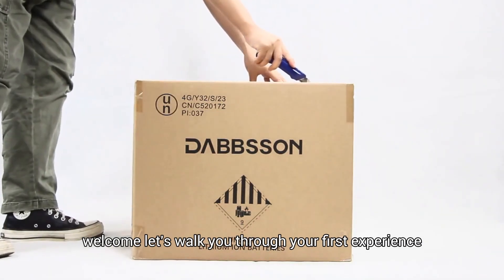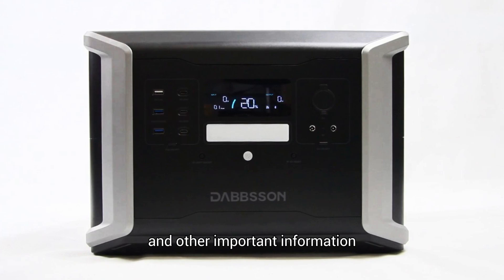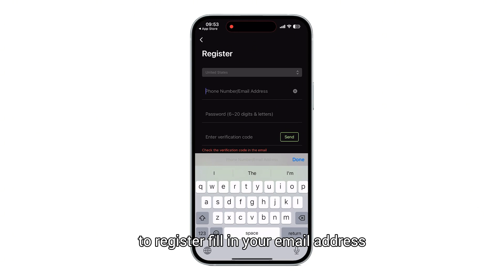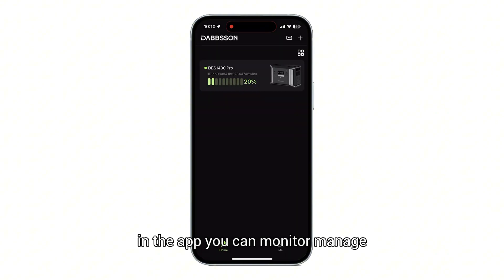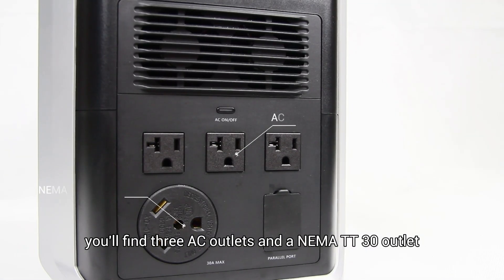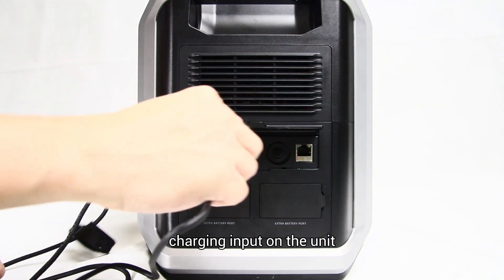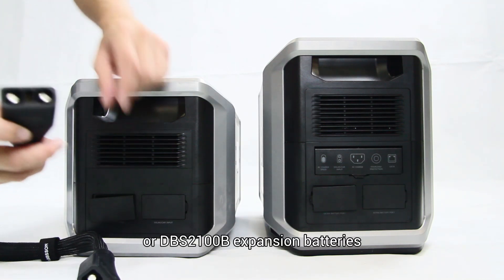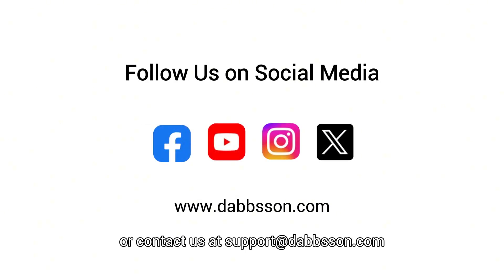DBS1400 Pro | Power Station Tutorial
Introducing DBS1400 Pro, the fastest charging 1.3kWh power station.

This video will walk you through all the basics of the DBS1400 Pro power station, from charging and discharging to using the app, so you’ll know exactly how to get started with your new device.